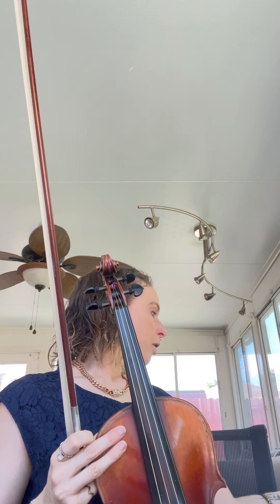Beginning Violin Lesson!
In this video we will be talking about posture to hold the violin, violin and bow hold, and practicing exercises on the Open A and E string!!!